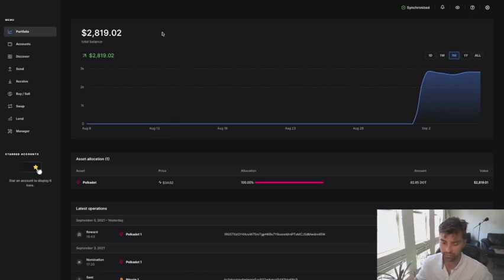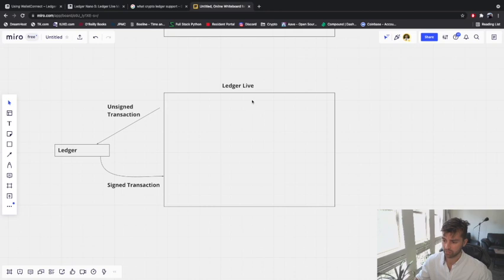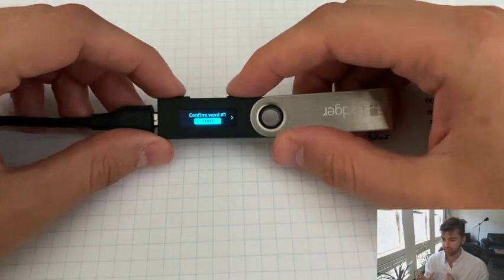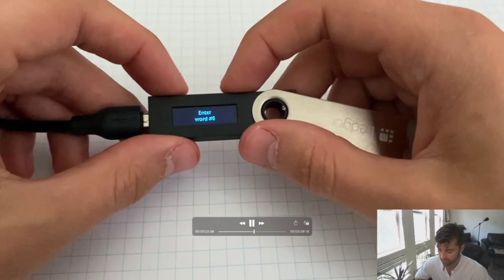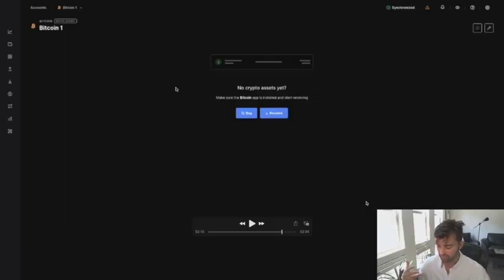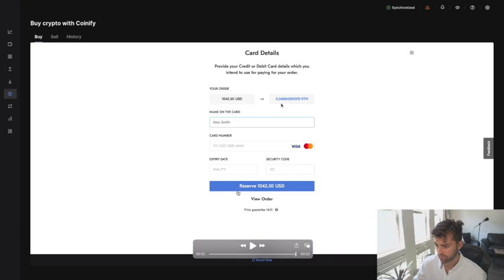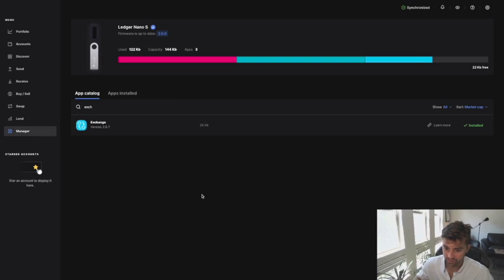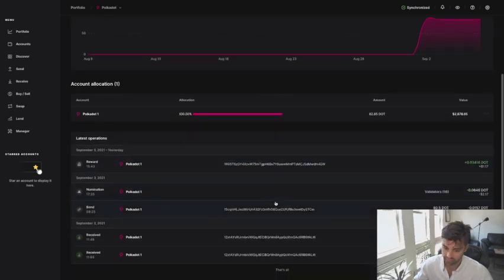Gateway to Web 3: Ledger & Ledger Live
Ledger is a crypto hardware with improved security over software wallets connected to the internet.

In this video, I analyze the device and it's complimentary app (Ledger Live) from a product management, and UX strategy perspective. Special attention is placed on HW and SW usability issues.

-- Technicals --
Source 1: Ledger Nano S device
Source 2: Ledger Live MacOS app (Version 2.32.2)
Screen recordings capture on: 09/03/2021 & 09/05/2021
Device: Mac Mini M1 with MacOS Big Sur
Location: Dallas, Texas